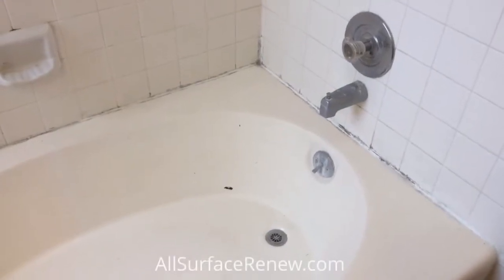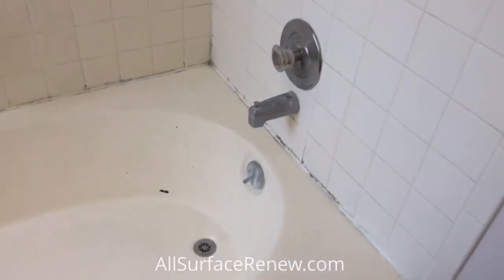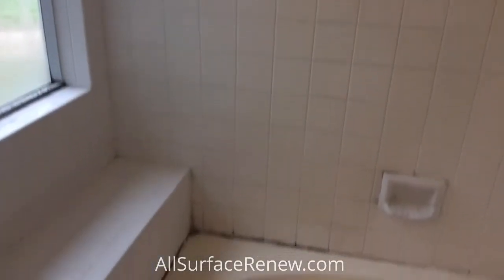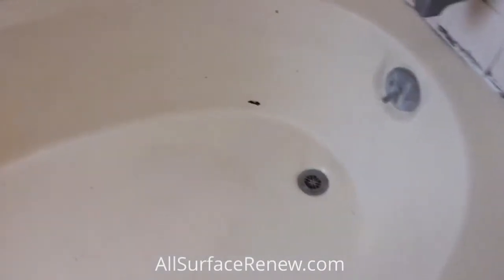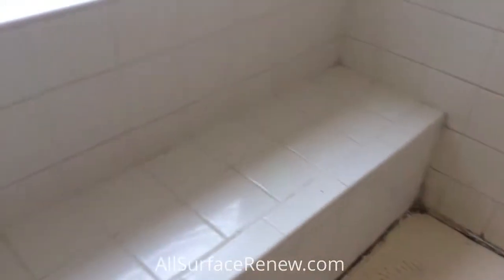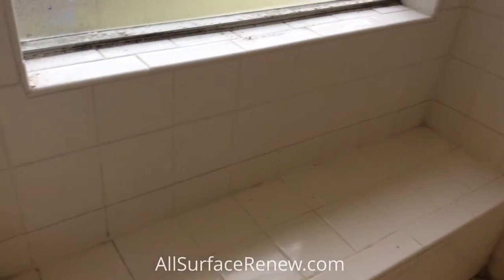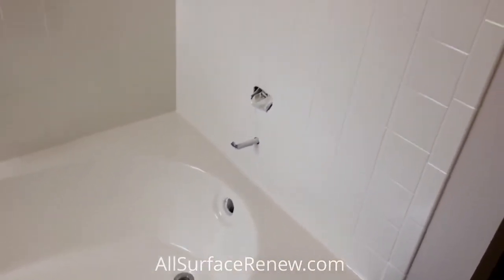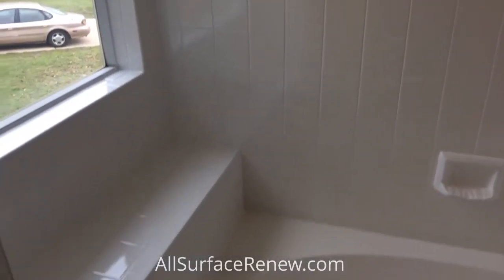Tile surround and fiberglass tub refinish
Tile surround and fiberglass repaired and refinished to porcelain white